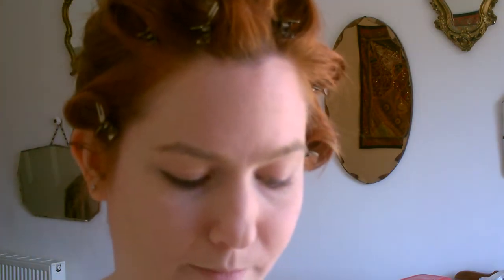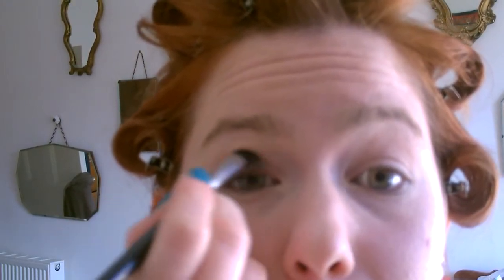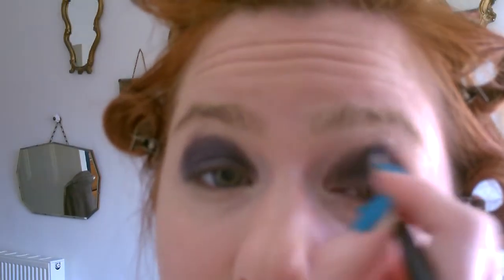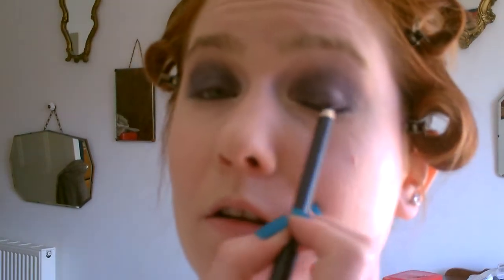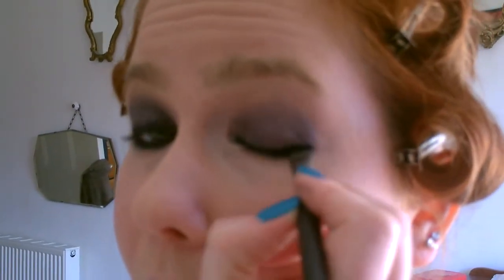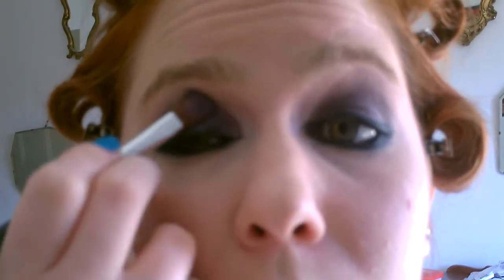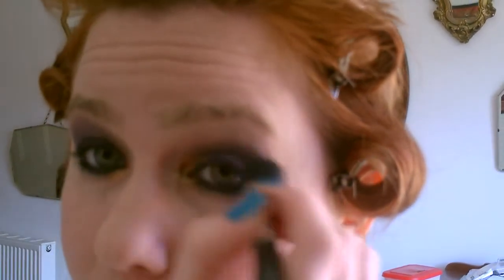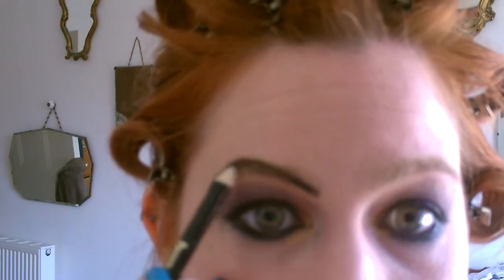Great Gatsby The 1920s... makeup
A makeup look inspired by the 1920s/1930s.  I haven't gone into products used extensively as this is just a fun fancy dress look- just use whatever you have that's similar!

For the hair tutorial. to be released on 6th June 2013

Any questions or comments below, I love to hear from you!

Christina x